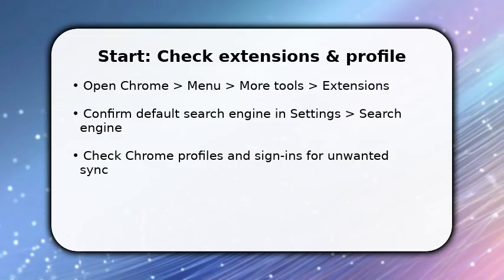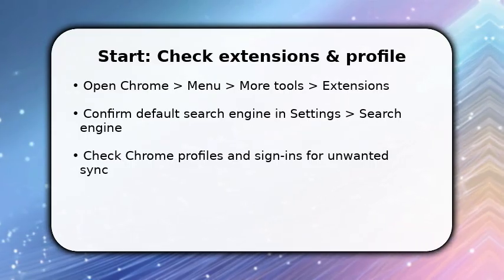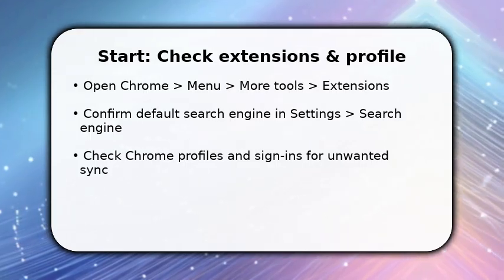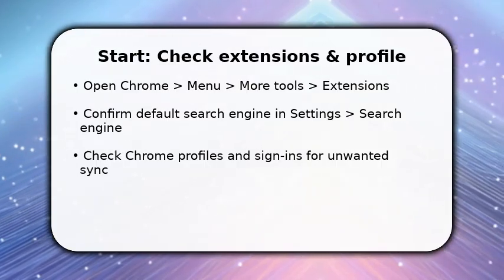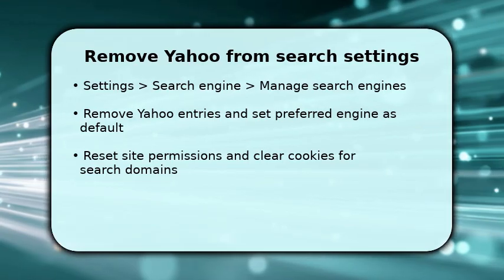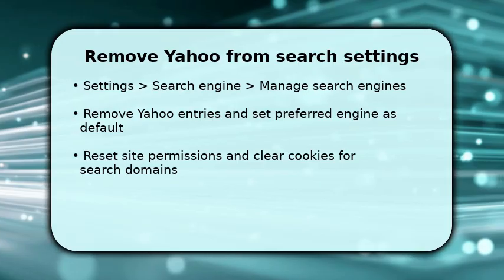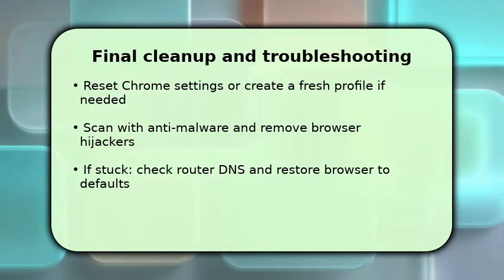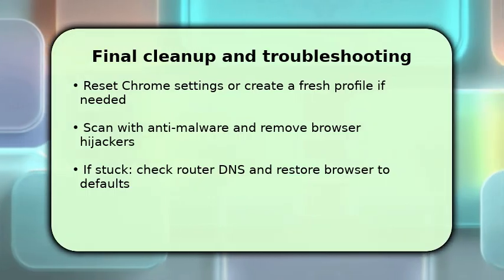How to Remove Yahoo Safesearch from Chrome (full Guide)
This comprehensive guide walks you through the steps to remove Yahoo SafeSearch from your Chrome browser. Learn how to adjust settings and restore full web browsing experience with our detailed instructions.